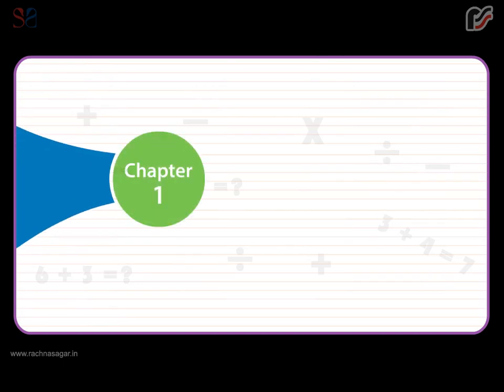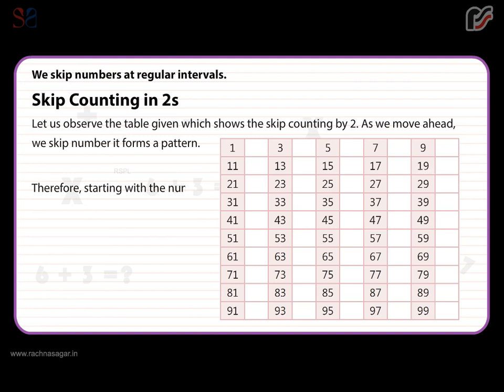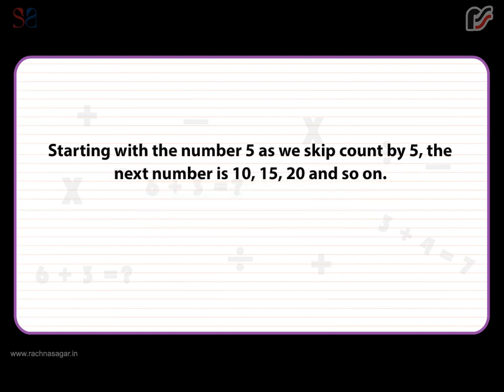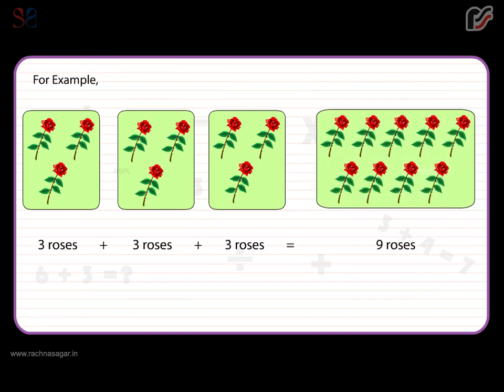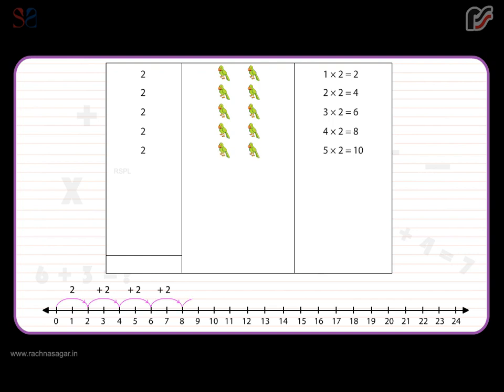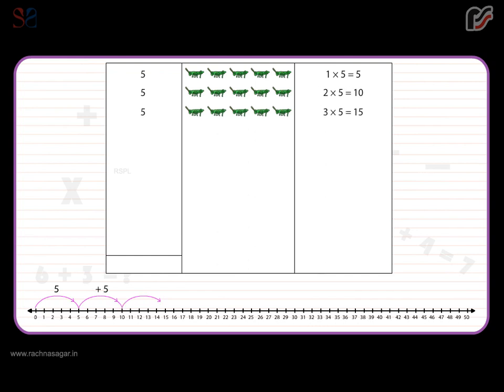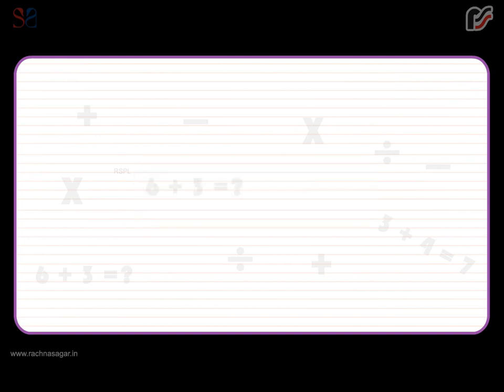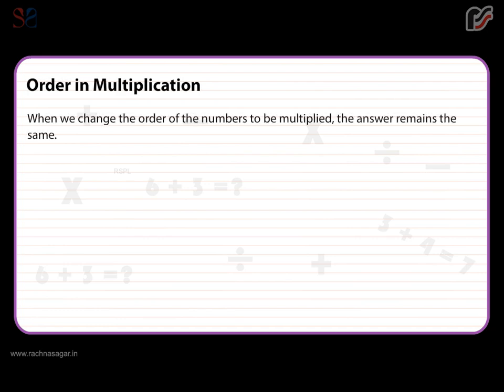Amazing Coco Maths Class 01 Sem 2 CH 01